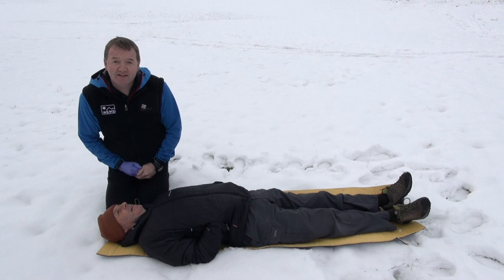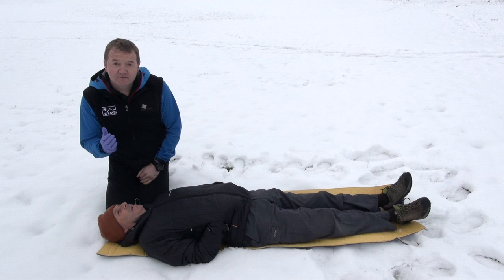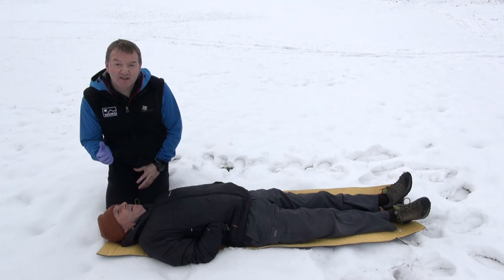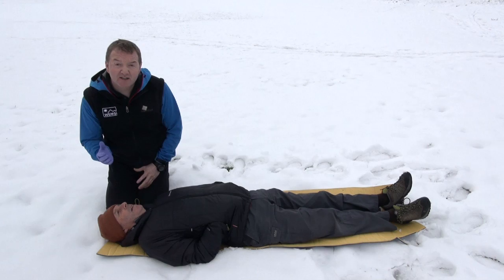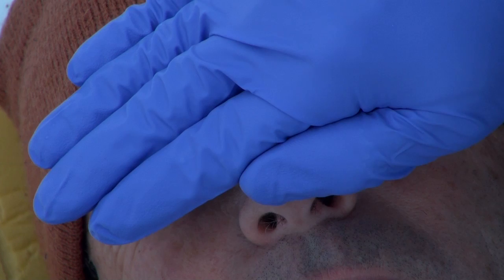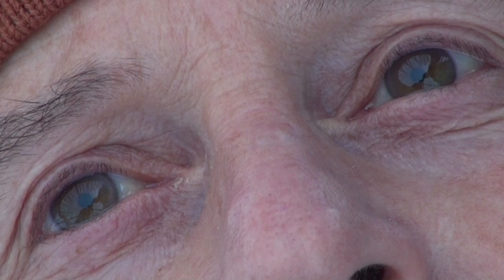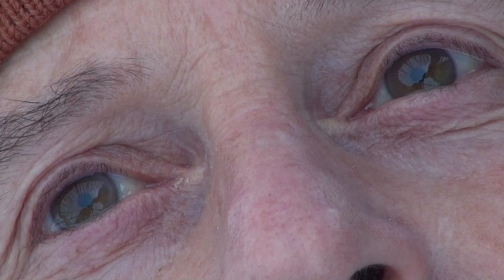WEMSI: Checking pupils on a bright day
A top tip on how to check pupils on a bright day

Advance your first aid with the WEMSI faculty at Glenmore Lodge. There are three courses:
Wilderness emergency first responder
Wilderness emergency medical technician
Wilderness Practitioner

WEMSI courses are world renowned and are run by volunteers from very varied backgrounds who deliver some of the most real first aid courses there are.